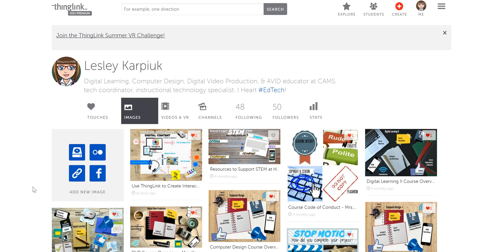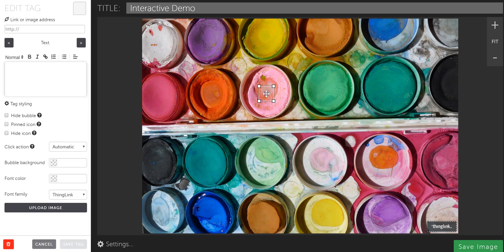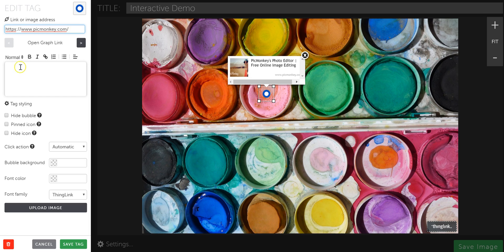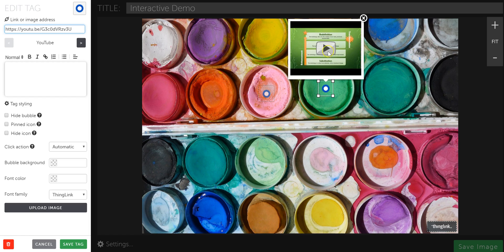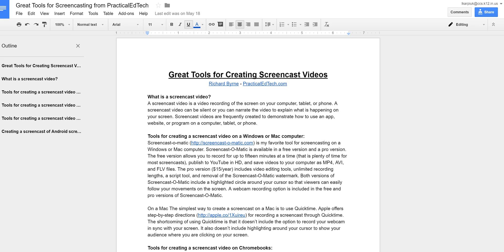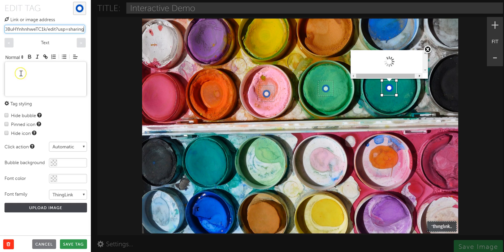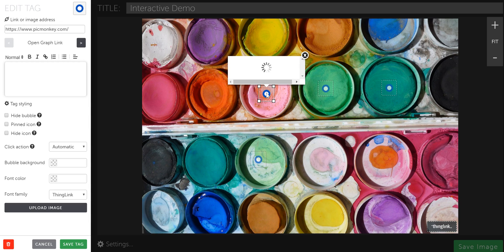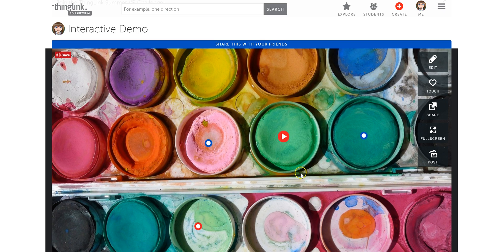Embed Interactive Links on ThingLink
Basic tutorial to get started on ThingLink and add your first tag, or embed a hyperlink.